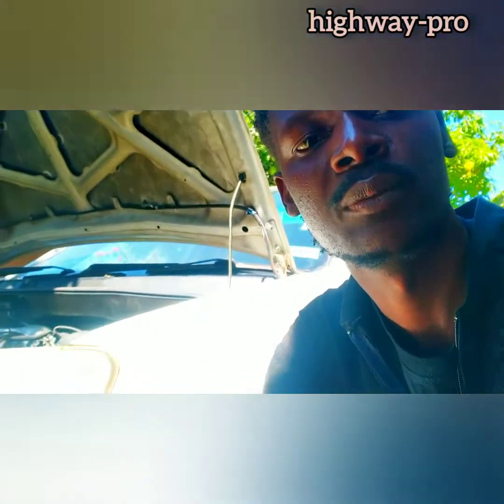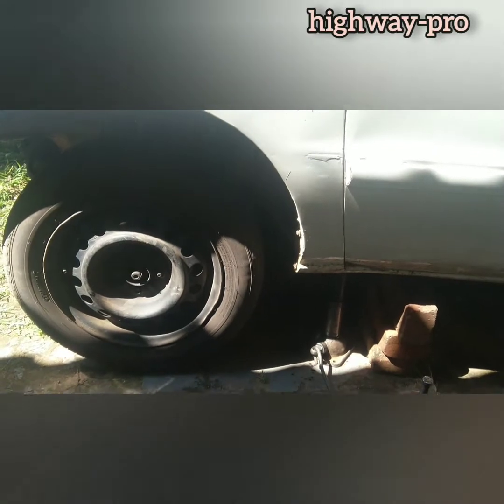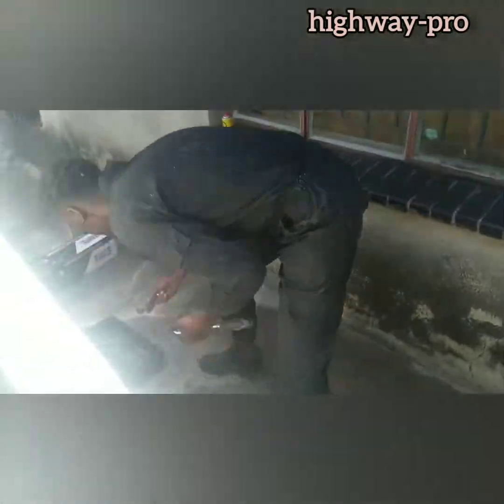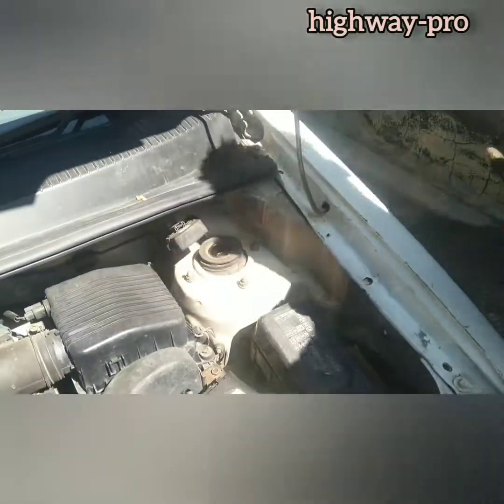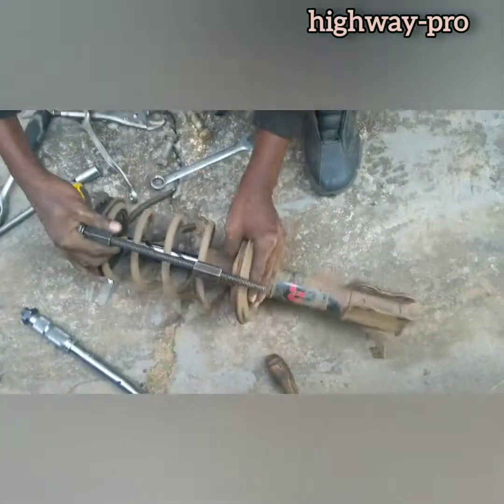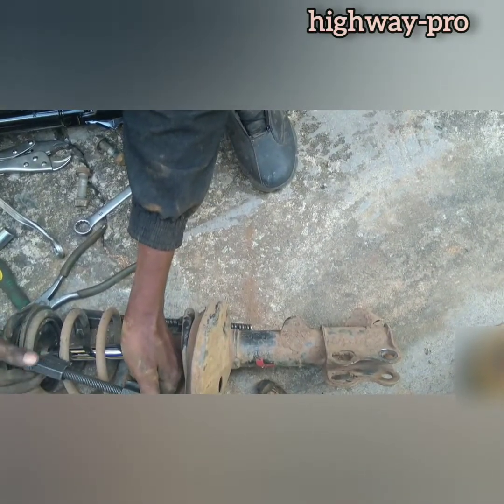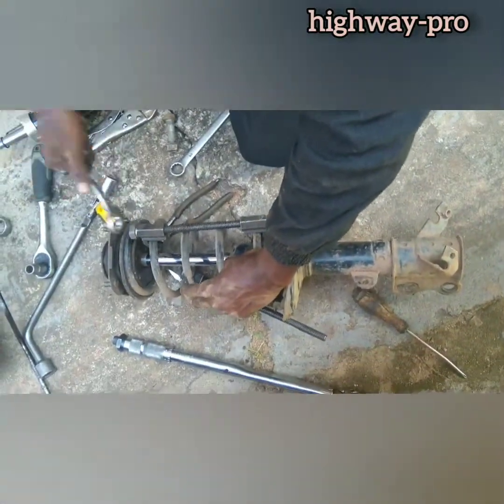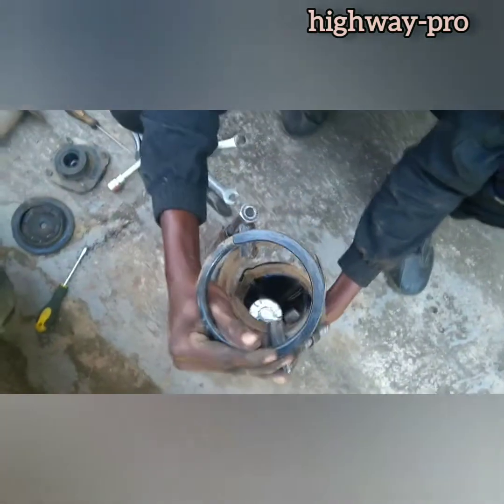how to compress springs and changing shocks on light motor vehicles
suspension fix and repair shocks